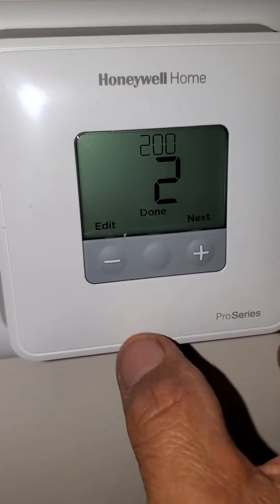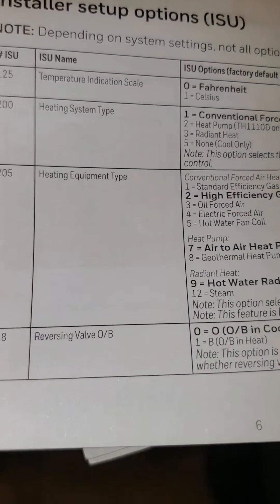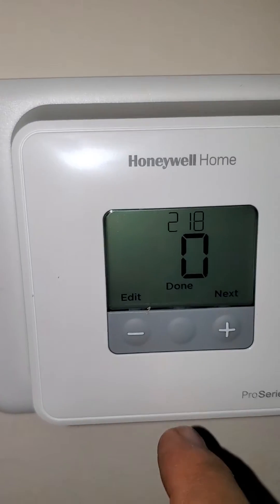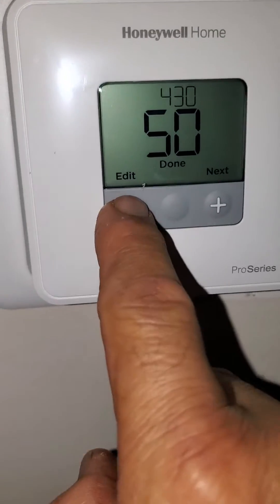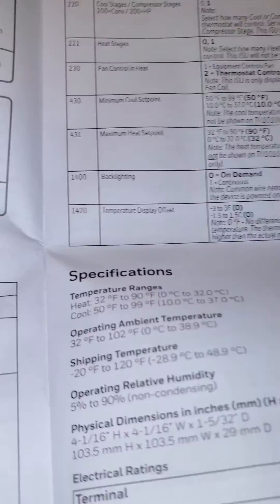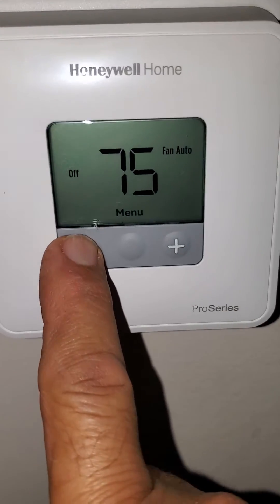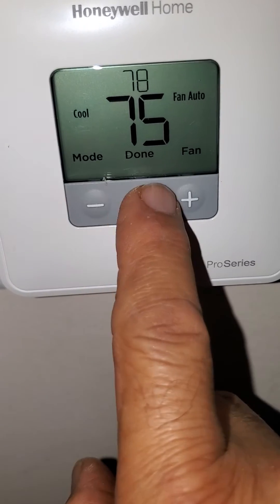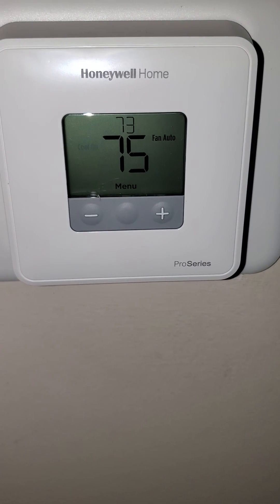Honeywell Pro Installation(1)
INSTALL AND SETTINGS